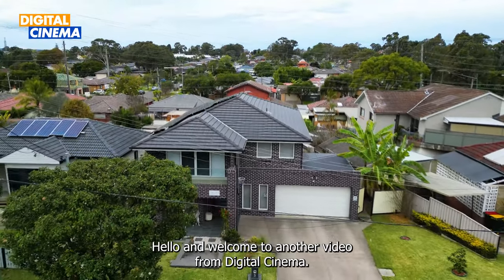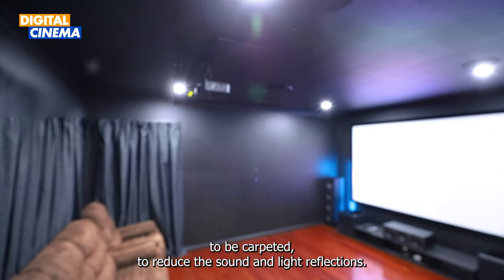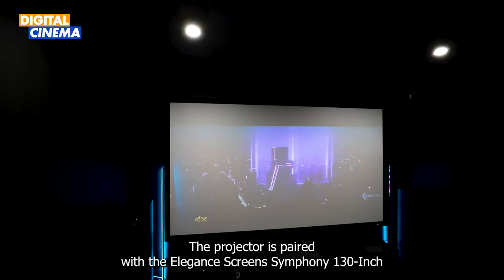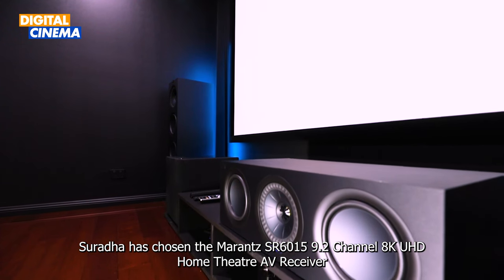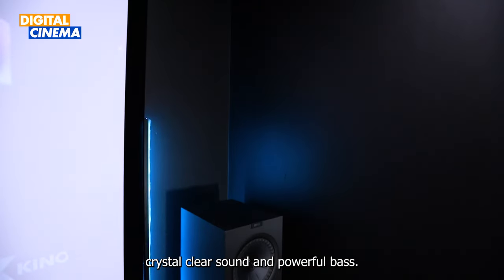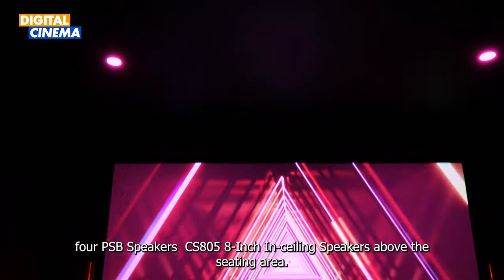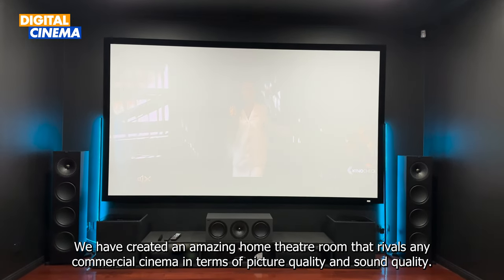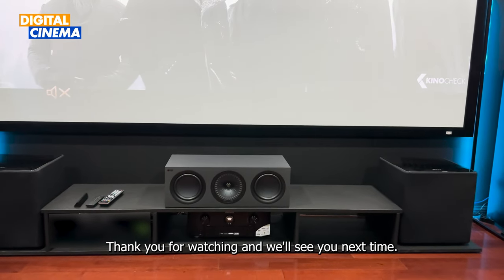5.2.4 Kef Atmos Home Cinema | Digital Cinema| Marantz SR6015 | KEF Q950 | Acer Predator GD711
5.2.4 Atmos Home Cinema in Sydney Australia.

Marantz SR6015 9.2 Channel 8K UHD Home Theatre AV Receiver is powering the KEF Q950 Floorstanding Speakers, KEF Q650c Centre Channel Speaker, KEF Q50a Dolby Atmos 3D Sound Effect Speakers, 4 PSB Speakers CustomSound™ CS805 Architectural 8-Inch In-ceiling Speakers and  2 KEF KUBE 12b 12-Inch Subwoofers.
Acer Predator GD711 4K UHD 3D Smart Projector is paired with Elegance Screens Symphony 130-Inch 16:9 4K/8K Fixed Frame Home Theatre Screen

Home Cinema Specs

5.2.4 ATMOS

Home theaters in Sydney
Home theaters in Brisbane
Home theaters in Australia
Home theaters in Queensland
Dolby atmos
9.1.2 Dolby atmos
KLIPSCH home theater
Denon AVR
JAMO Home theater
WHARFEDALE Home theater